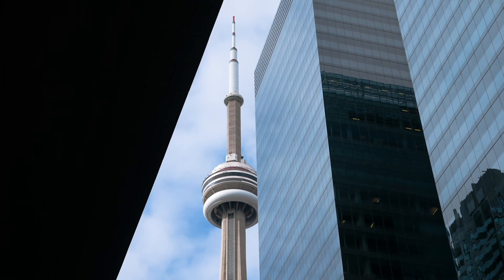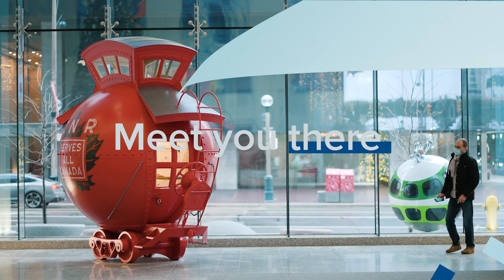16 York Art